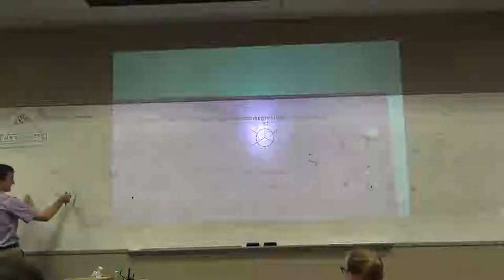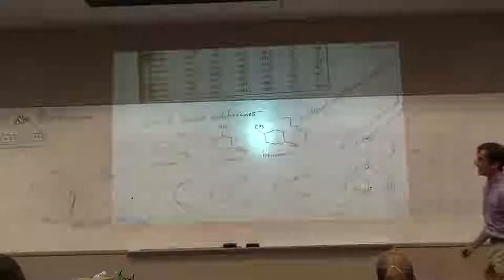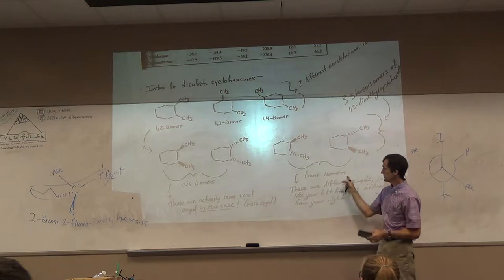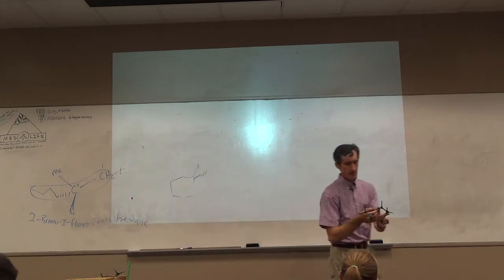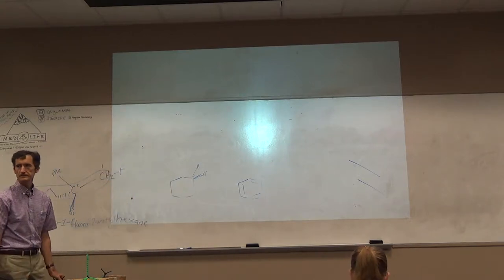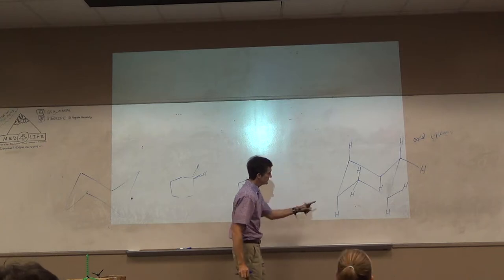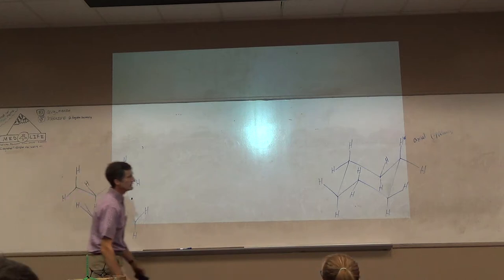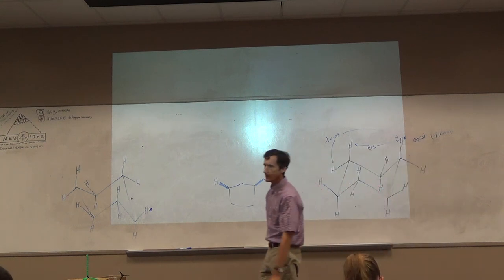Organic I_Sept 7_Cyclohexane Chair Conformations